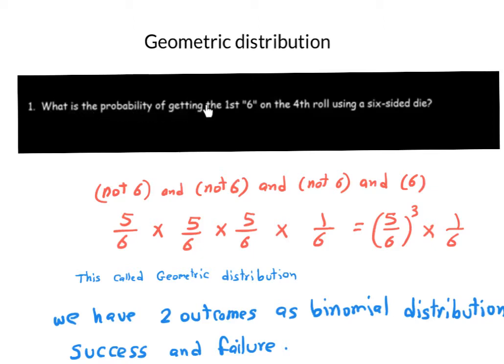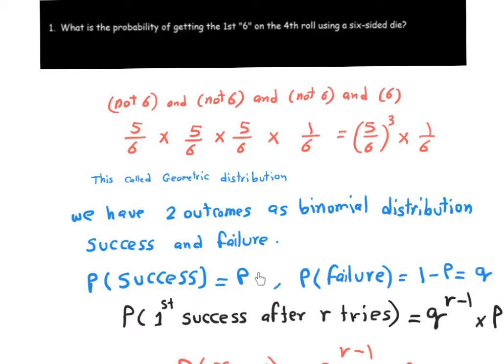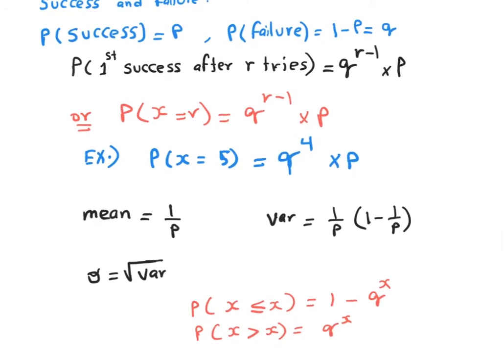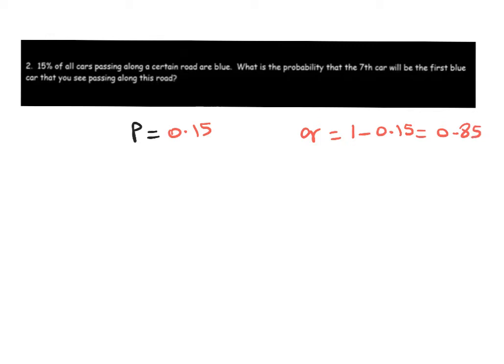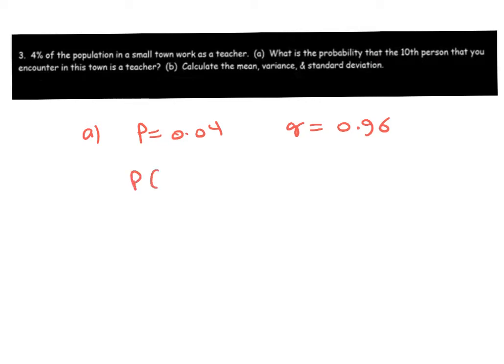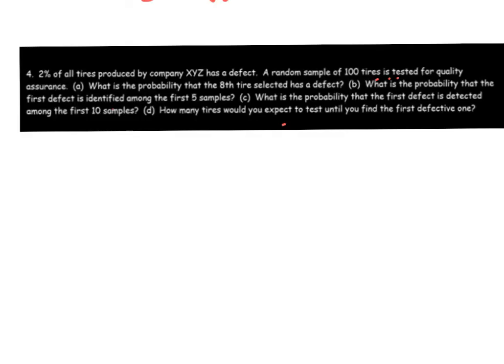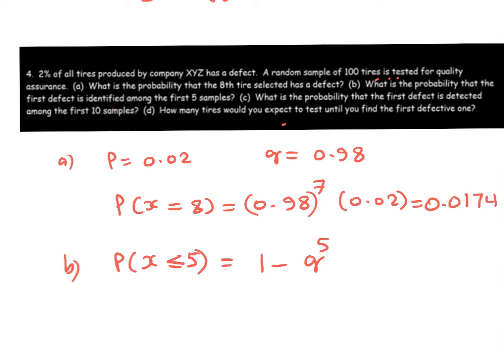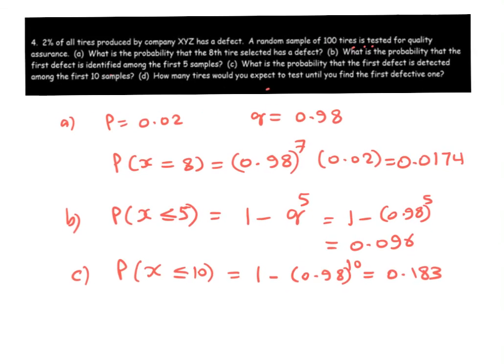9709 S1 Geometric distribution